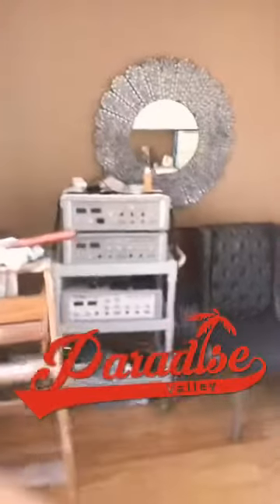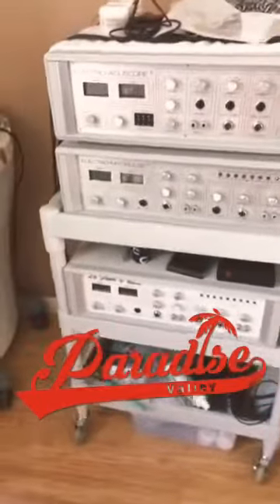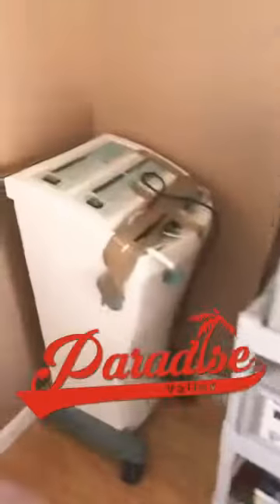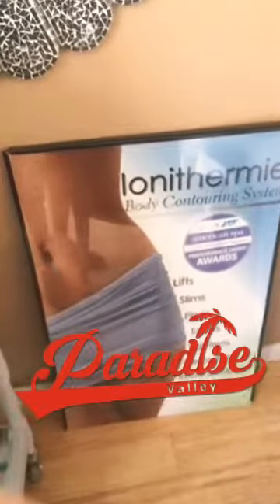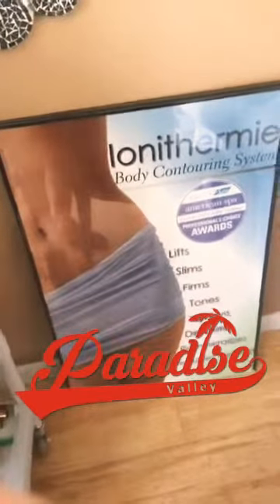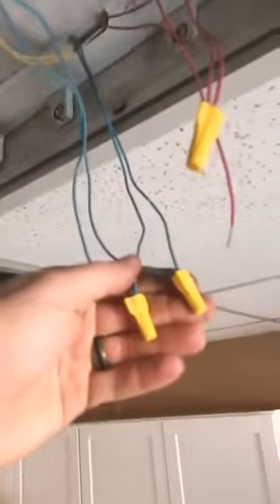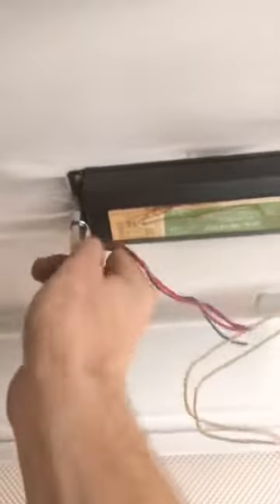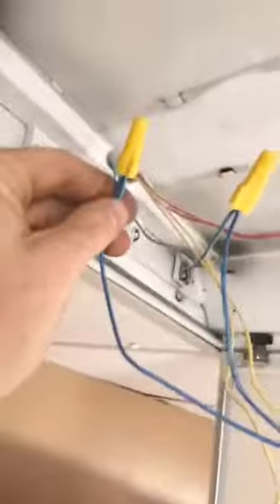Installing New Ballasts in a Fluorescent Light Fixture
How-To Install New Ballasts in a Fluorescent Light Fixture. Just follow the Wiring Diagram!

THE Handyman
Scottsdale, AZ